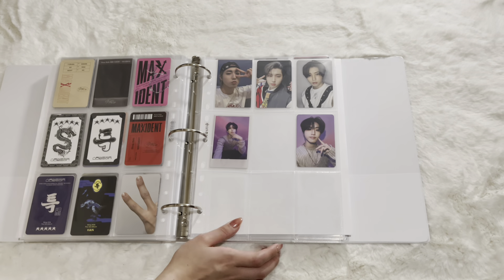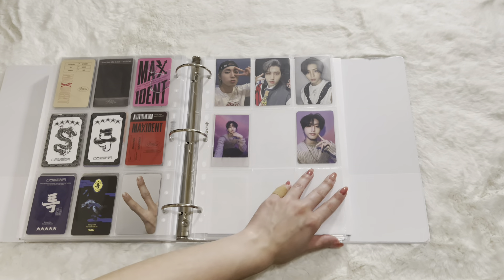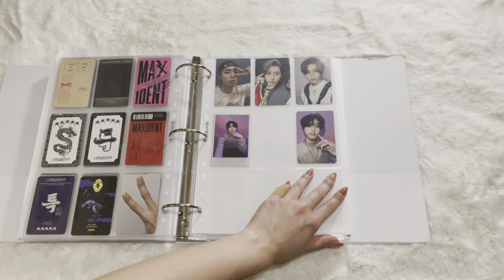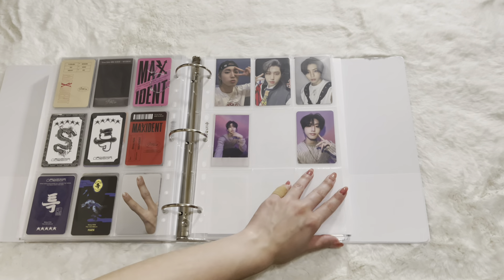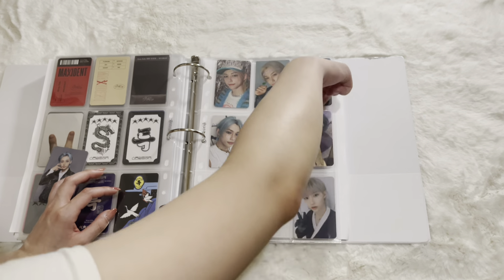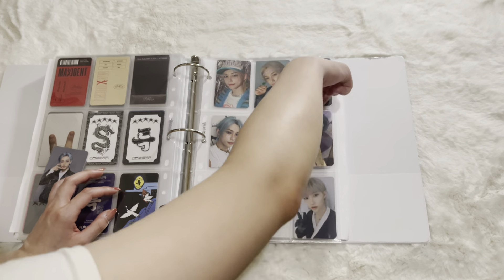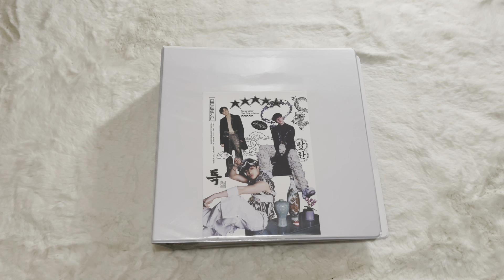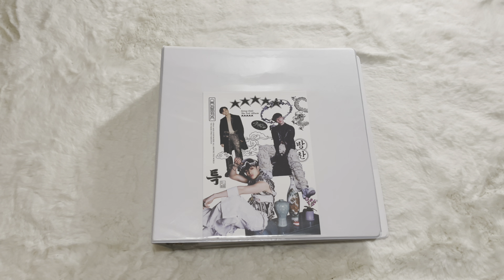Organize & Store My Stray Kids 樂-STAR (Rock-Star) Photocards With Me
˚ʚ♡ɞ˚ supplies ˚ʚ♡ɞ˚